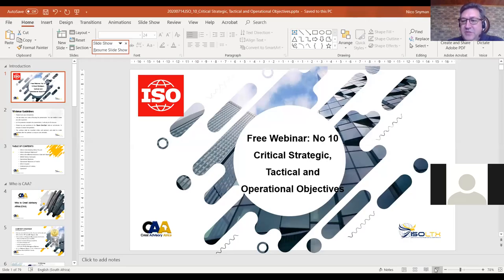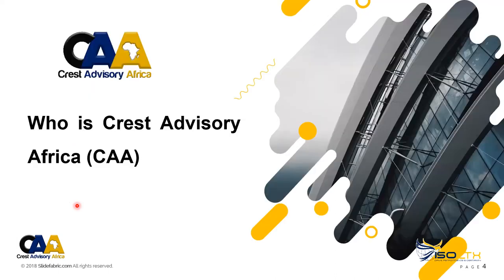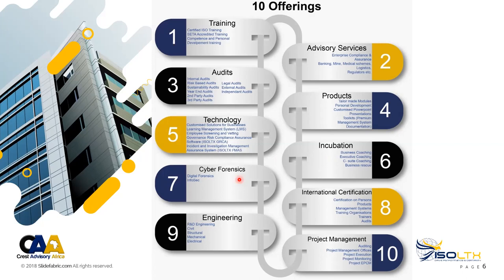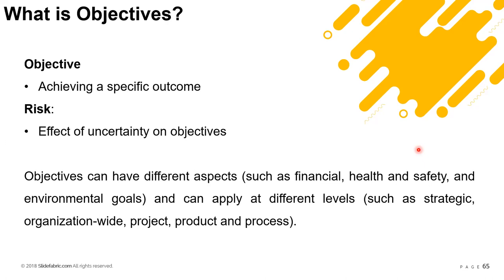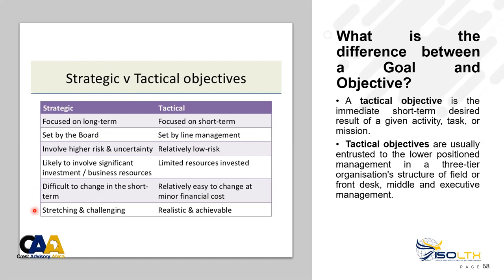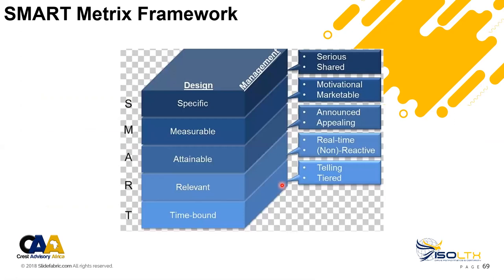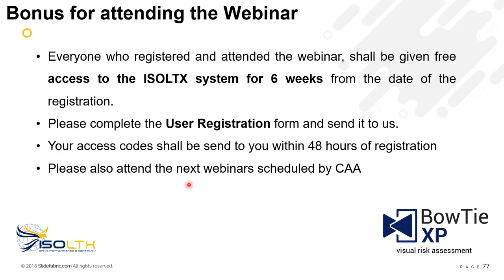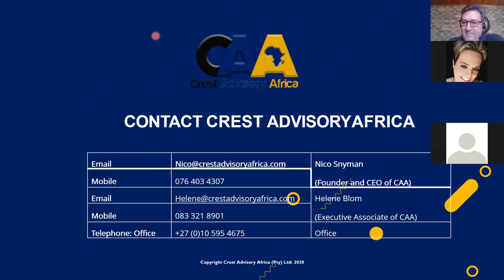Webinar 10: Criticality of Strategic, Tactical and Operational Objectives